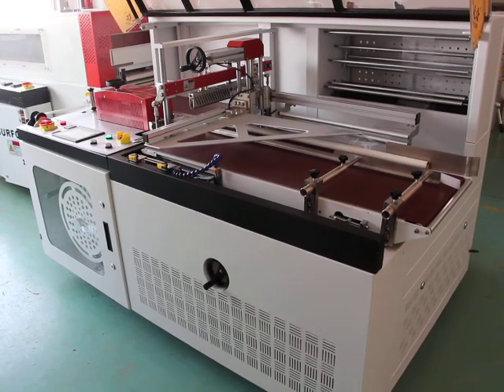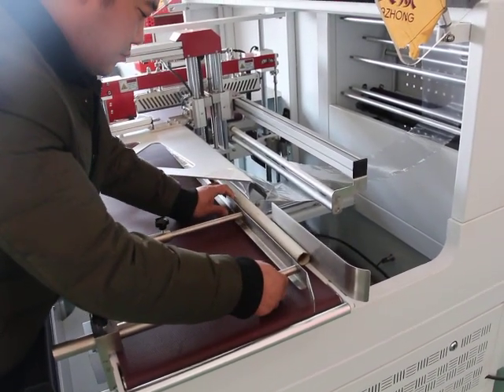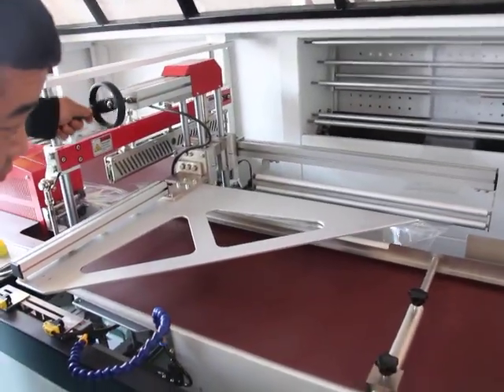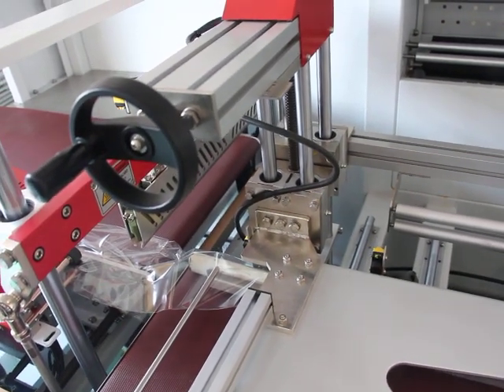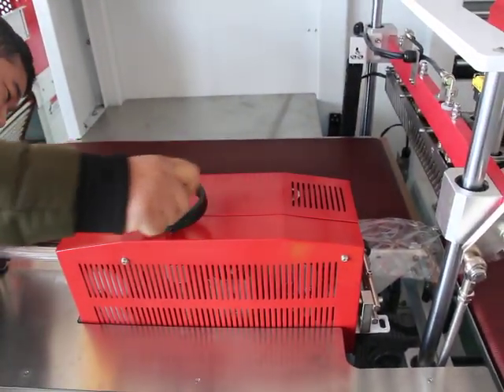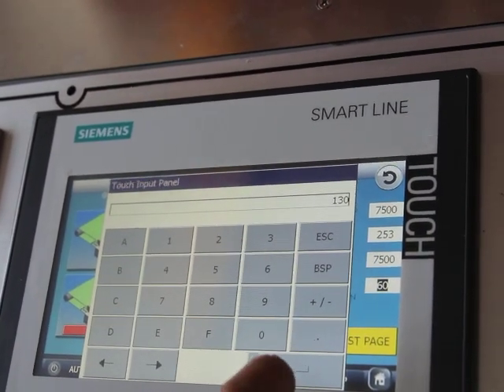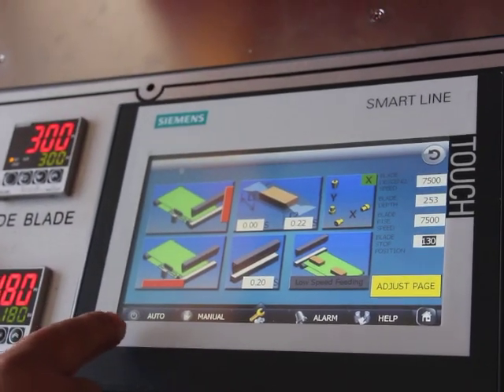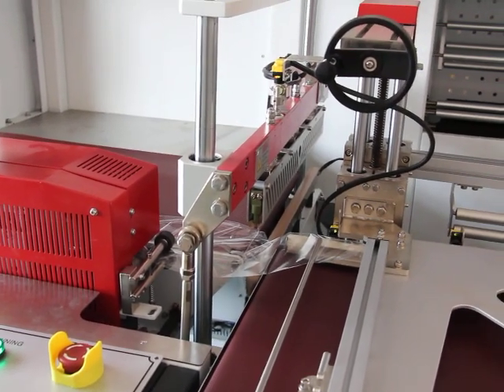Adjustments for Curtain Rod In Automatic Side Sealer Shrink Packing Machine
Shanghai Kuko Packing Machinery Co.,Ltd